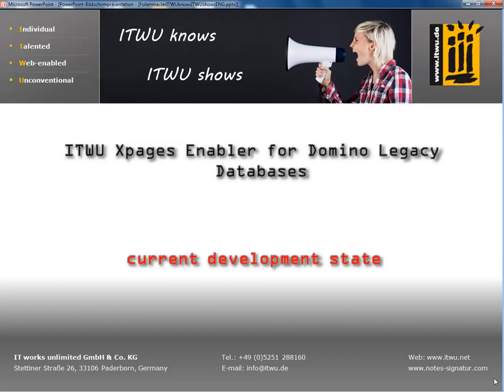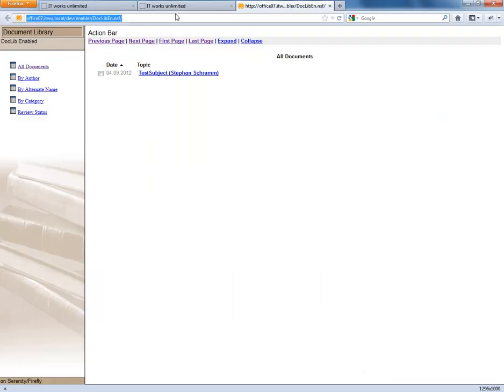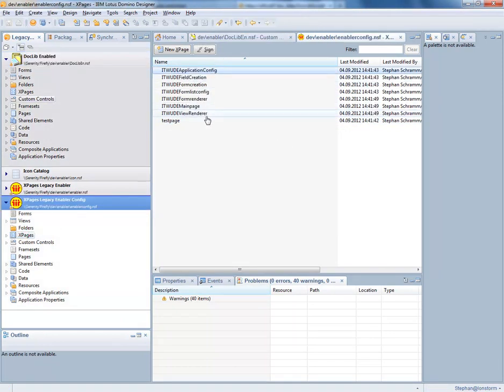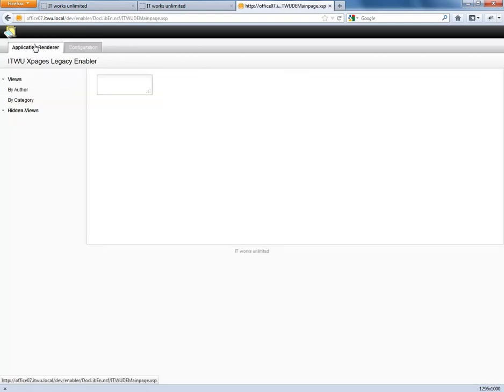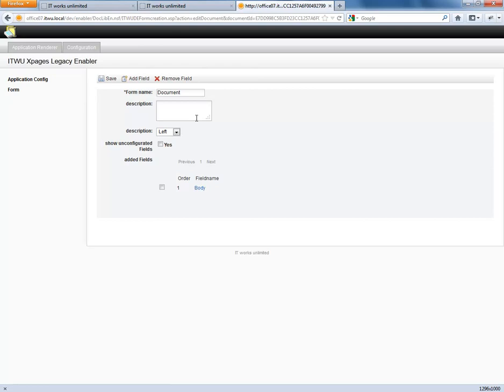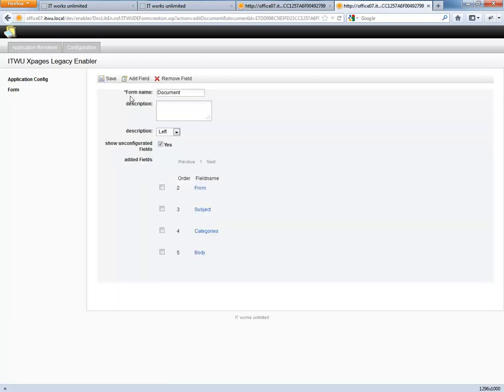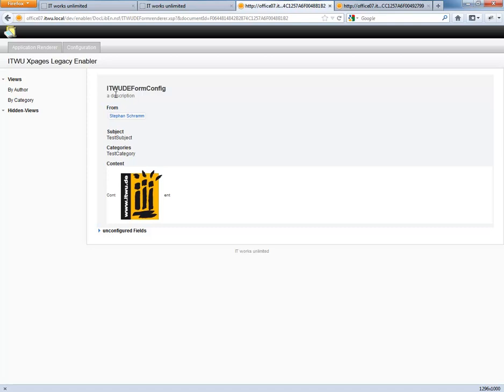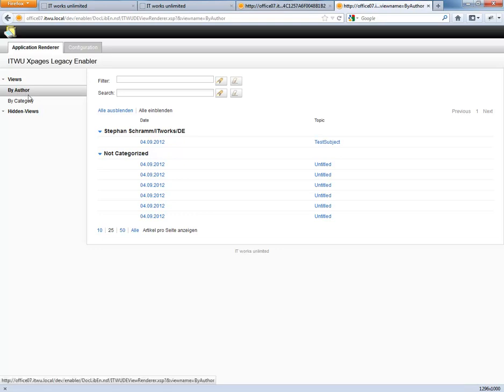ITWU XPages Enabler for Domino Legacy Databases - configuration preview (September 2012)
We are currently working on a project called ITWU XPages Enabler for IBM Lotus Notes Domino Legacy Databases. It should enable every legacy application to work with XPages. This is the second video from this project to show our current state of development and the new functions we added to the first version.